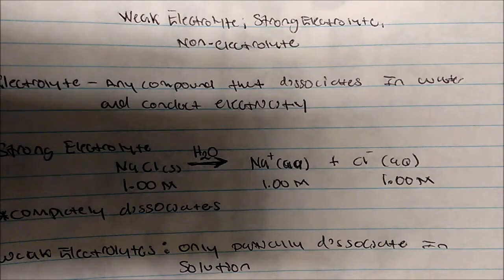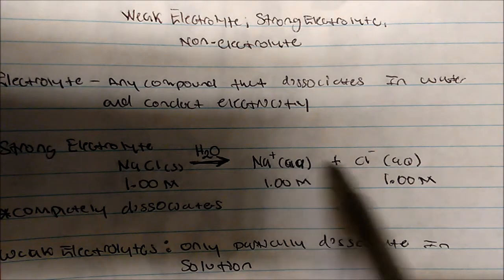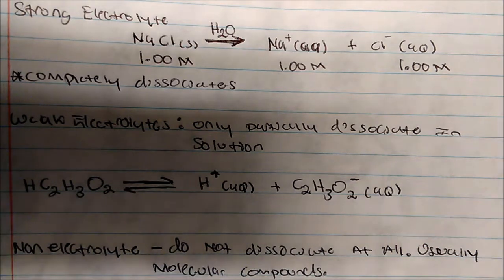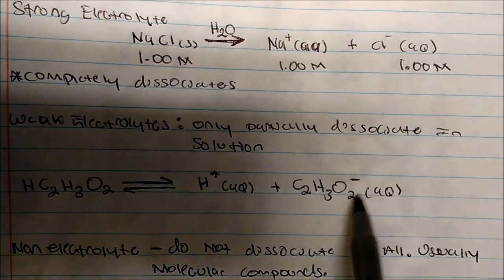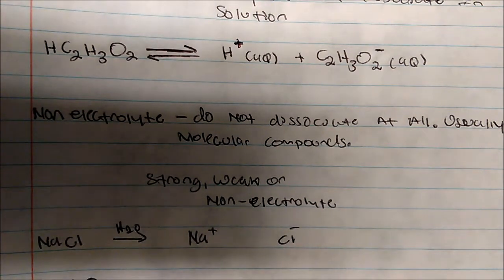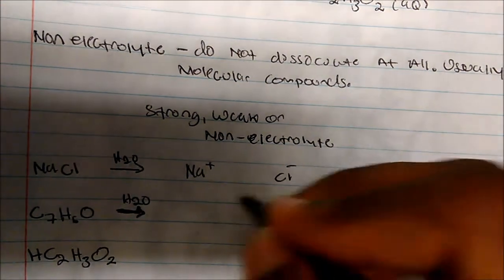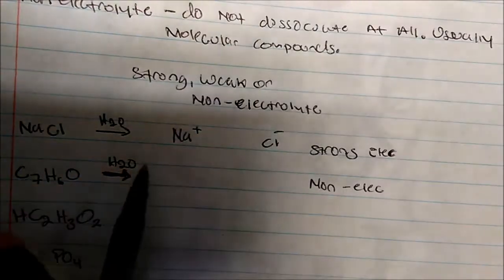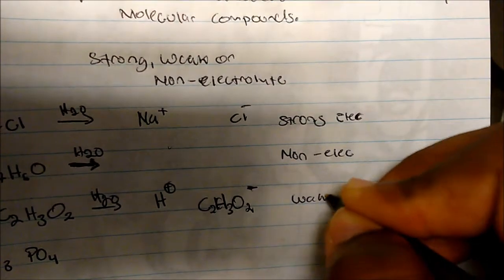Weak vs Strong Electrolyte and Non Electrolyte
This video puts emphasis on the idea of weak, strong and non-electrolyte and differentiating them.